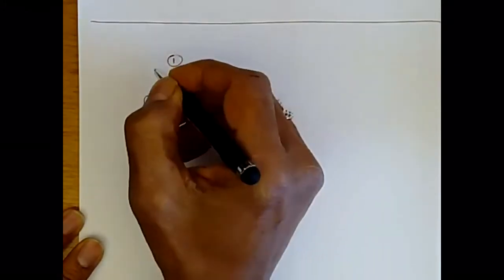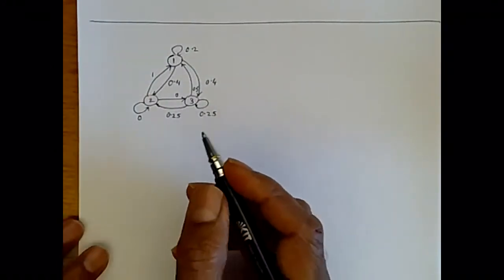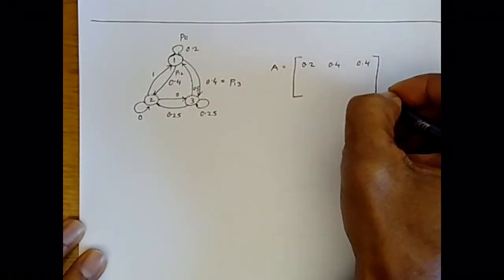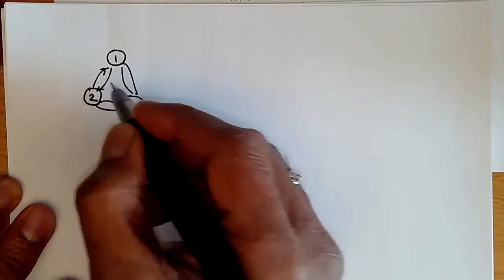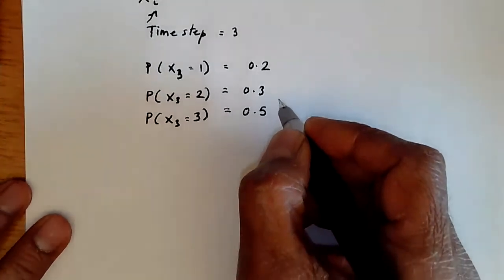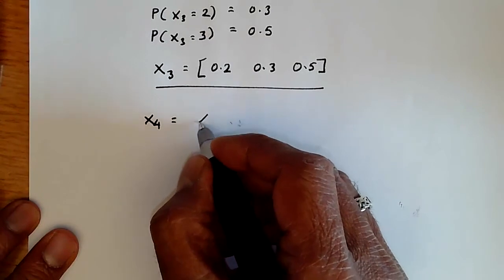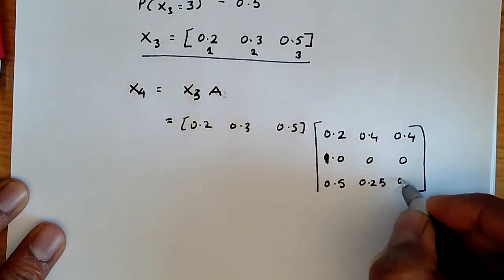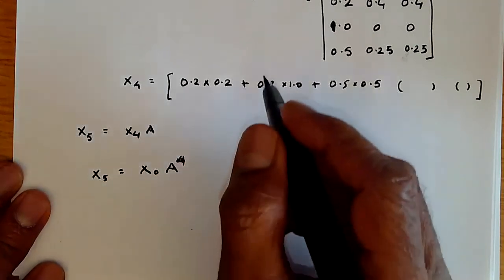Ways of representing a Markov Process